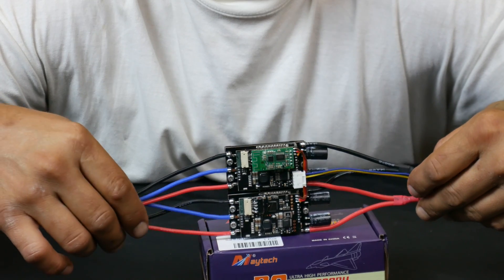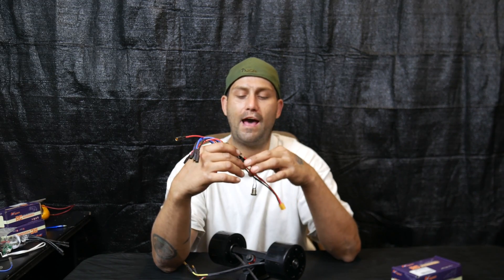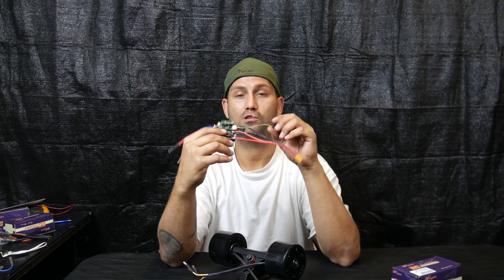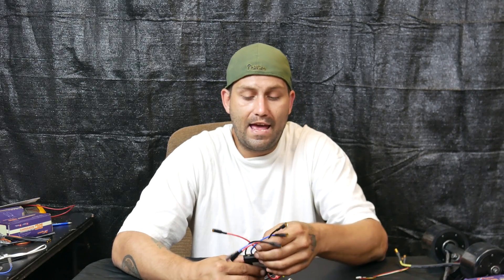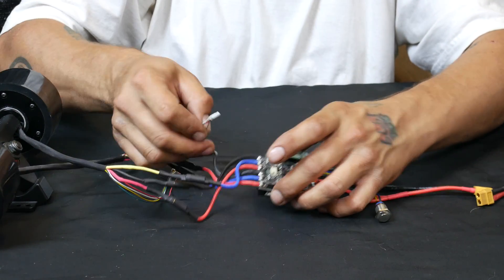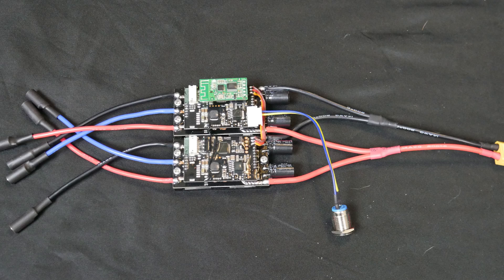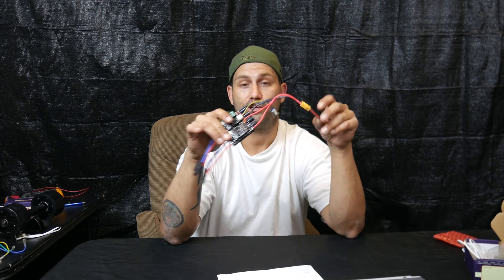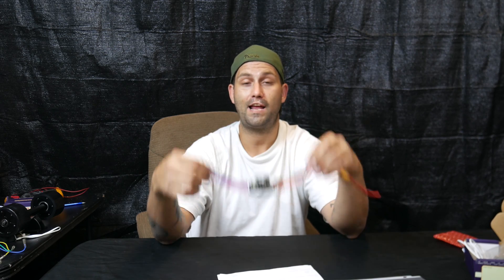New Maytech Dual Hub Motor ESC Preview - What to expect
I had to talk about the new Maytech Dual Hub Motor ESC.
Its a pretty impressive hum motor esc at a pretty impressive price
want to purchase one of these?
Call with comments or ask questions to be answered in a Q&A